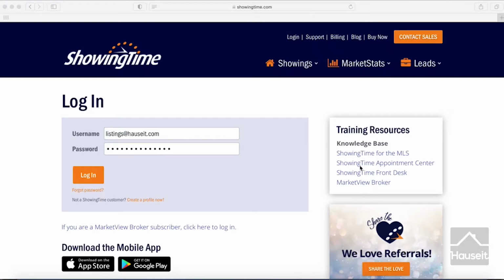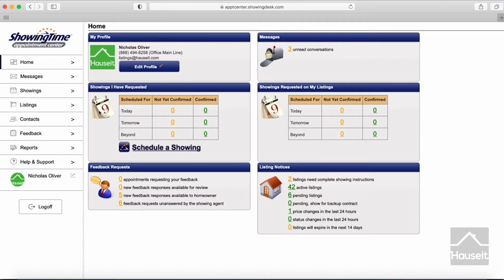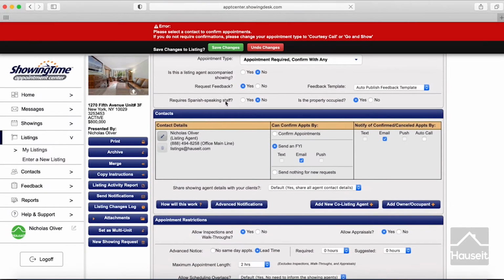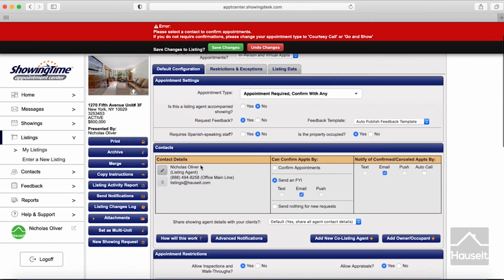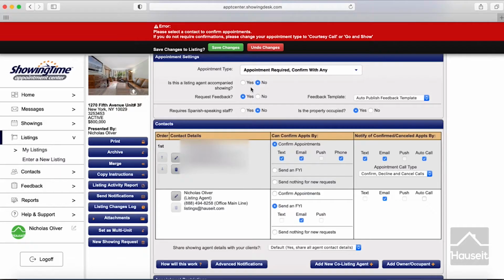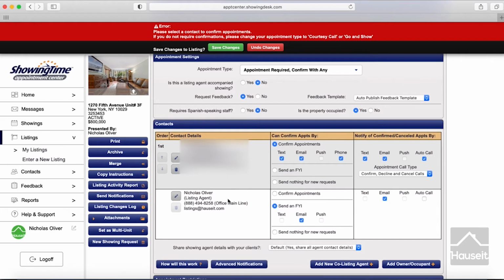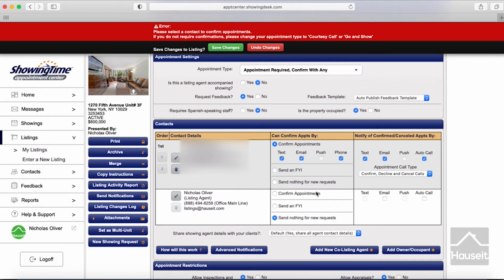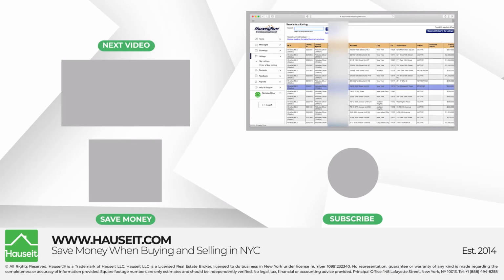How to Update Showing Instructions in ShowingTime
Hey everyone. In this video we will show you how to update the showing instructions for listing here in ShowingTime. So we're currently on the dashboard login page which is here at the top

Once you're here on the dashboard, if you go to the listings tab on the left here it will put together all of the listings that you currently have. So at the moment we have I believe around 53 listings here in New York: Long Island, New York City and Hudson Valley of course and so we're going to add listing instructions for a couple of listings in this video.

So here we are we're at the dashboard page for a specific listing and just a bit of background about Hauseit, our company. So we are New York's largest Assisted FSBO platform for sellers and one of our main products is the Assisted For Sale by Owner service, and for that service the owner pays a small flat fee to us and in exchange they run the sale process and they have the ability to save up to 6% in commission if the buyer comes without an agent. If the buyer has an agent they pay just whatever buyer agent commission they've elected to offer, so in this case the actual showing is done by the owner.

So the first thing we do is down here in access details we want to go ahead and change this to seller or tenant so how can the agent access the home agent being the buyer's agent of course it's the seller or the tenant. The second thing we'll do then is we'll go ahead and add an owner / occupant. Here we're going to add a new owner and in this case I have everything over here I'm going to type in everything for this particular listing. The phone number typically it's a mobile phone and the email address as well put that here in email and I always like to make sure that the button is checked for use for text messages.

So go ahead and hit save and then what you'll see here is that the actual owner in this case has been indicated here as someone who's able to confirm appointments. So when a buyer's agent calls the ShowingTime number about this listing, the request for the showing will be both texted and emailed and possibly relayed via phone to the owner and then of course the owner can confirm it or deny it or try to reschedule and then whenever it is confirmed the owner will be notified. N

ow for our part we can either receive an FYI email whenever a showing is scheduled or we can not receive anything and we can not receive an email for notifications of confirmed or cancelled appointments. So it's entirely up to you as the listing agent how you'd like to handle this. If you are the one confirming the appointments of course then you would be selecting this for yourself but in this case with the Hauseit Assisted FSBO listings, the owner is the one who is doing everything including confirming the appointments, receiving notifications of such confirmations and also indicated here as the appropriate access detail contact person for the listing.

So once all of that is done go ahead and hit save and you'll see here your changes were saved so if you go back into my listings and you give it maybe a few minutes or so in this case it looks like it updated immediately you'll see that the name of the owner has been added here to our dashboard. Thanks so much and best of luck out there!